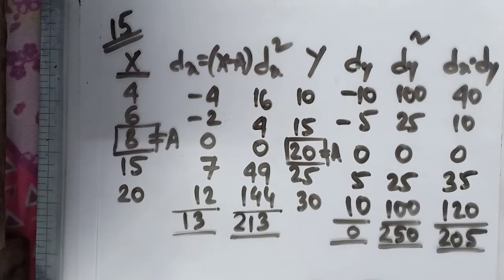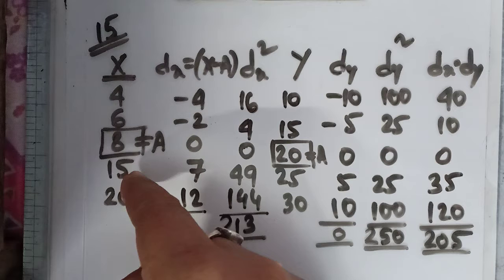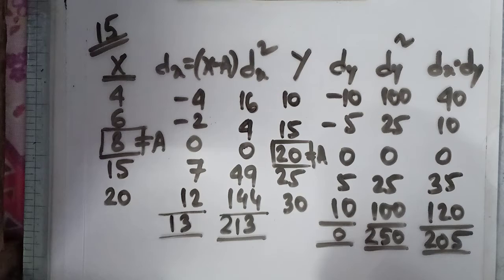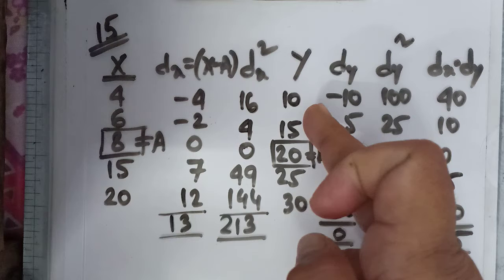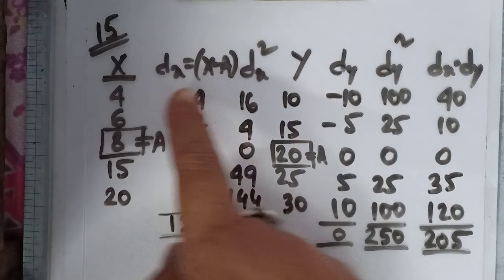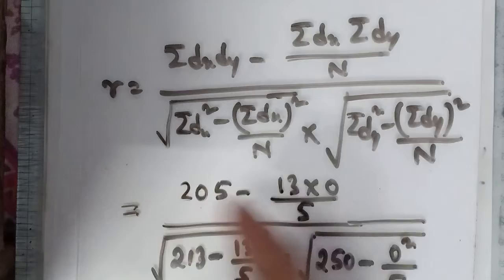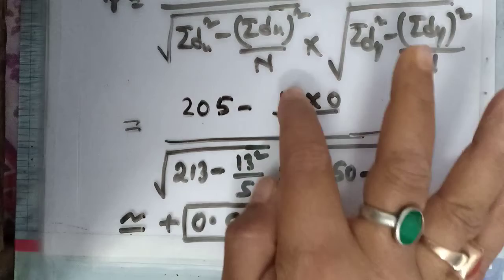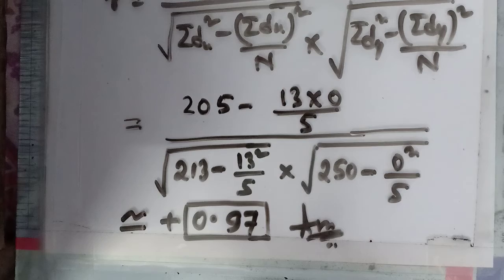Karl Pearson's Correlation Coefficient by Short-cut Method-Numerical